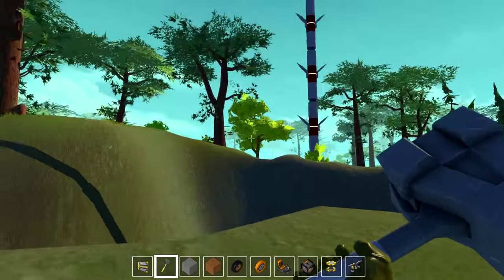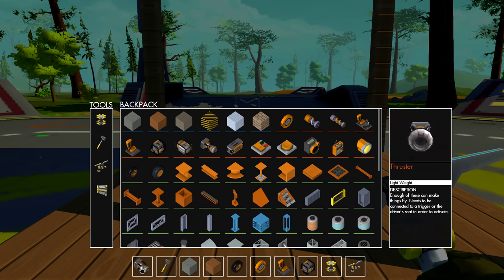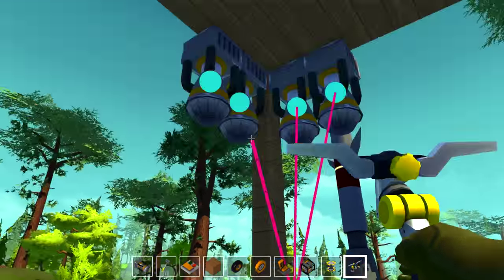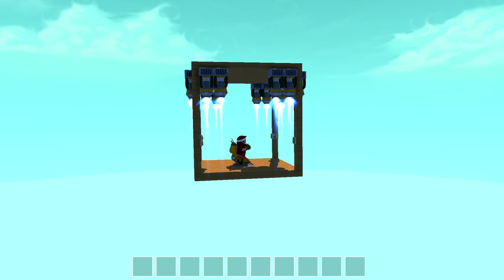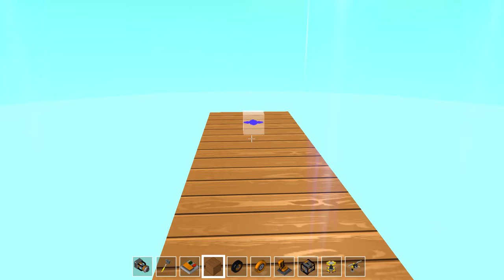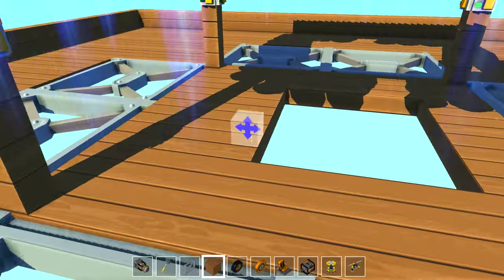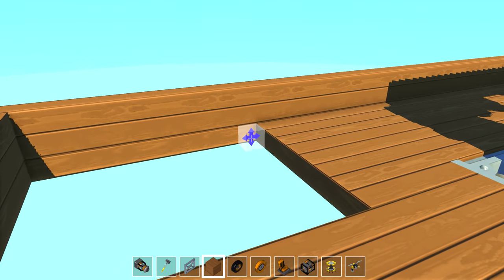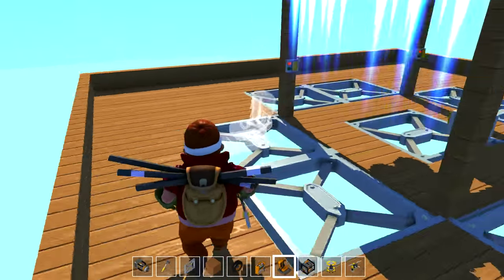Scrap Mechanic - Ep. 23 - Building the Skybase Space Station! - Let's Play Scrap Mechanic Gameplay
Welcome back to Scrap Mechanic! In Part 23 of our Scrap Mechanic series, we launch up the first part of our skybase!

Scrap Mechanic Gameplay Features:

►Creative Mode! - An unlimited amount of parts are yours to play with! Build free on your choice of terrain without limitations or the threat of death.

►Gender! - Choose between playing as a male or female mechanic.

►Parts ‘n’ Blocks! - Scrap Mechanic comes loaded with over 100 parts. Some with unique shapes and sizes, but all giving you the power to basically create anything you want.

►Interactive Parts! - The interactive parts that let you put your creations in motion represent the very best and most exciting parts of Scrap Mechanic! With a wide range of parts and an array of functions from gas and electric engines to thrusters, sensors and buttons, you’ll never be bored with the tools at your disposal!

►Handbook! - Your Mechanics’ Handbook is your trusty educational friend, with you from the start and dying to be read! Flip trough its pages at your leisure to learn the basics of building in a easy way.

►Connect Tool! - The tool that brings everything together and makes it all happen. A must for any true mechanic!

►Lift! - Lightens the load when building creations with physics in mind. Let it lift you – and your creations – higher!

►Sledgehammer! - Whack loose parts and watch them fly. Smacking physics around with the hammer is great fun.

At the time of this recording, Scrap Mechanic is currently in Early and is not available for purchase or on steam.

Scrap Mechanic is developed by Axolot Games , who were kind enough to share a steam download with me.